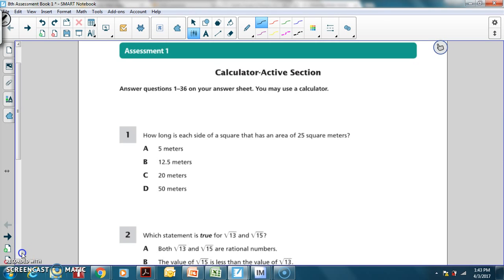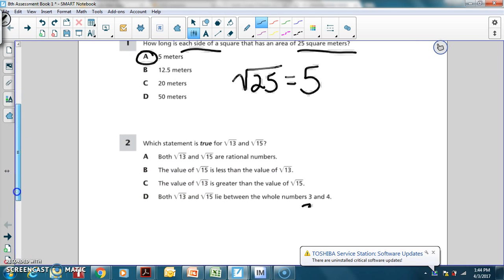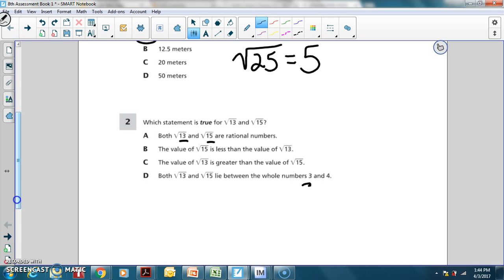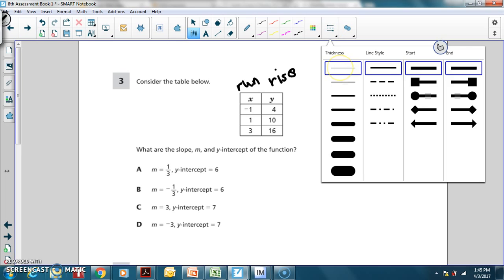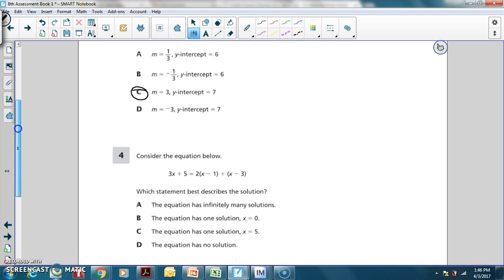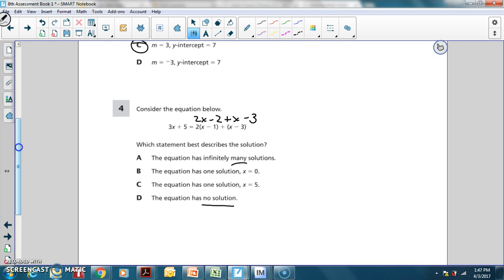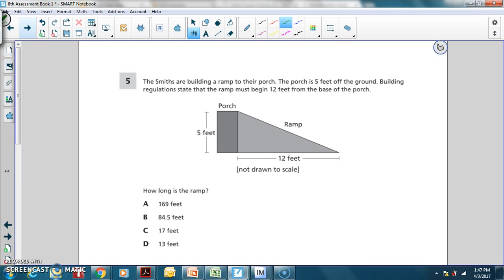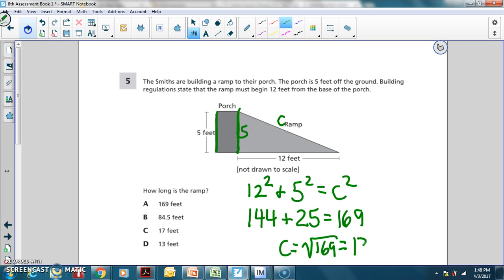assessment 1 1 thru 5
The first five questions in Assessment 1 0f the Common Core Ready Assessment book.